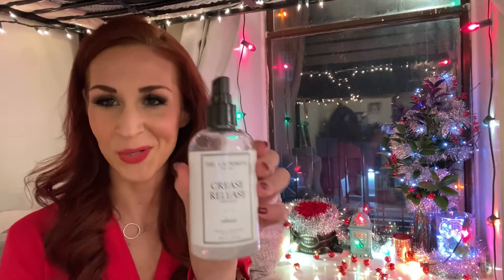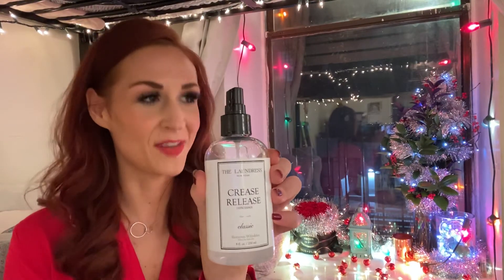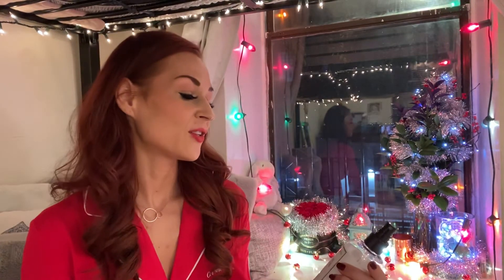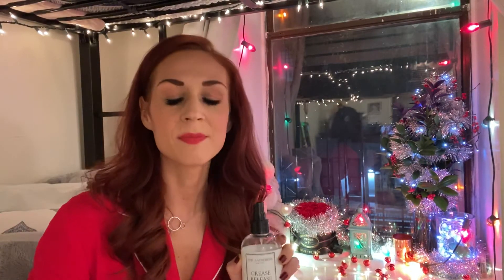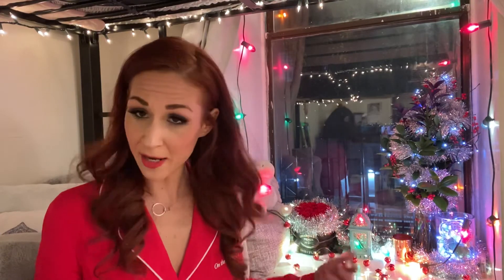Rodan and Fields consultant Christmas